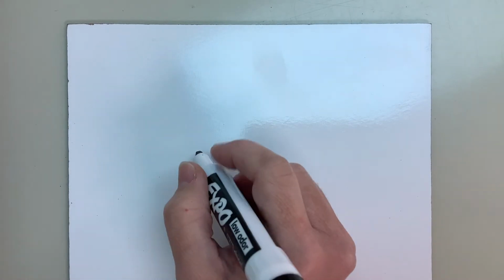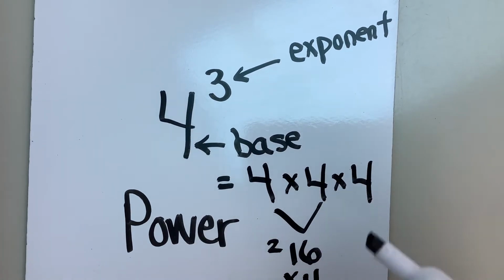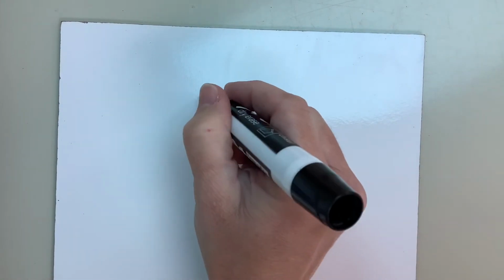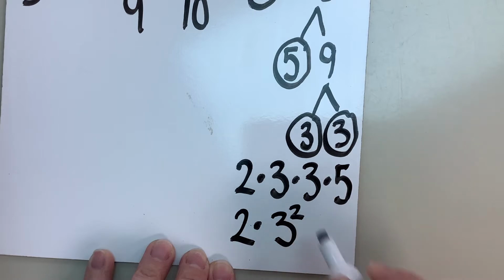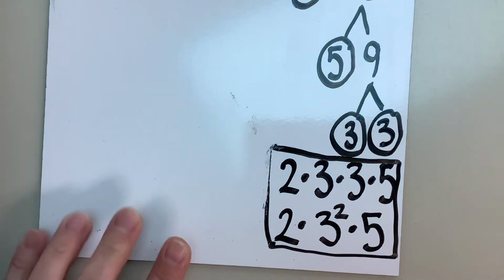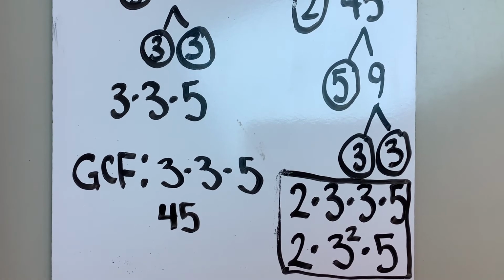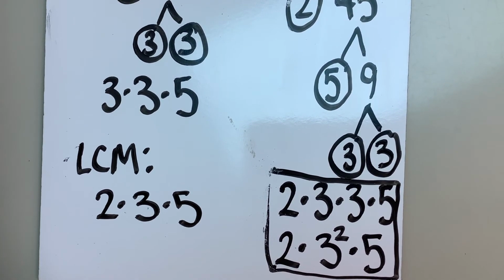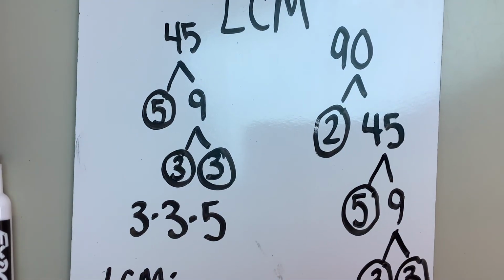Topic 3 part 1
Exponents LCM GCF video topic 3